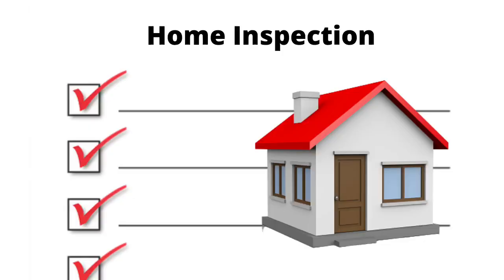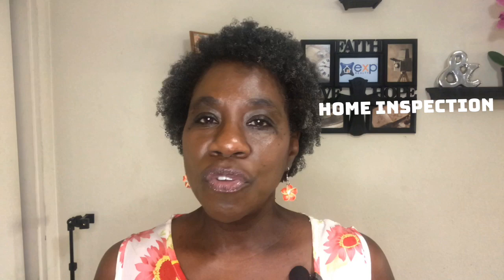Earnest Money What? Where does it go towards? How does this work?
Earnest Money What|Where does it go toward|How does it work?

In this video you'll learn exactly what is earnest money deposit, what happens if you cancel and want it back. How not to lose your earnest money.

Jacqueline Lovest is a Realtor in the Los Angeles area with eXp Realty. I moved to California in 1984. I have 4 children and 5 grandchildren; I enjoy reading when I have time.

↓LET’S BE FRIENDS↓

LINKEDIN  ➳ Linkedin.com/Jacqueline Lovest
TWITTER ➳ @Lovestjac